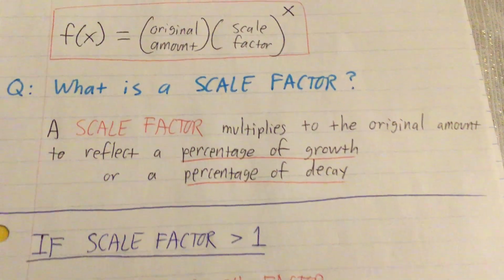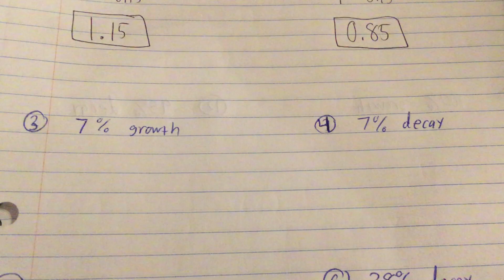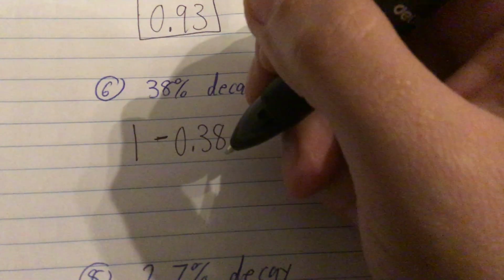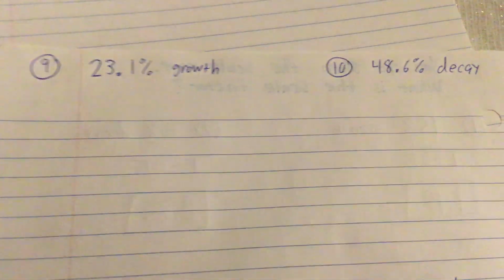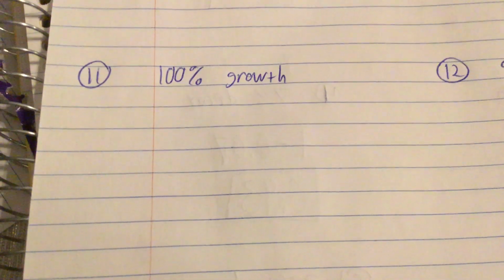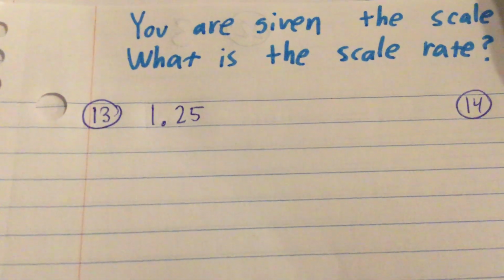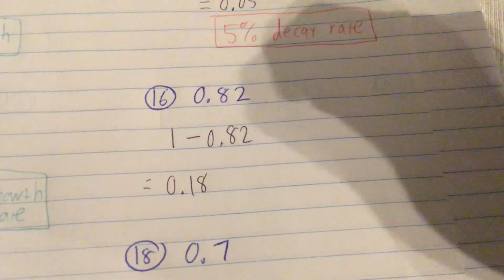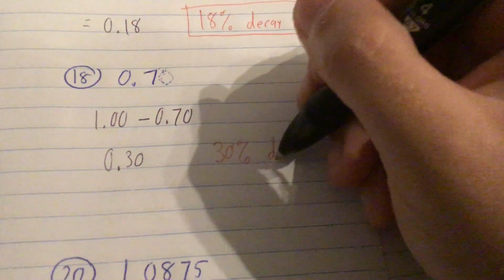ALG 2: Fri 5/15/2020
#1 - 12
If you know the scale rate, what is the scale factor?

#13 - 24
If you know the scale factor, what is the scale rate?